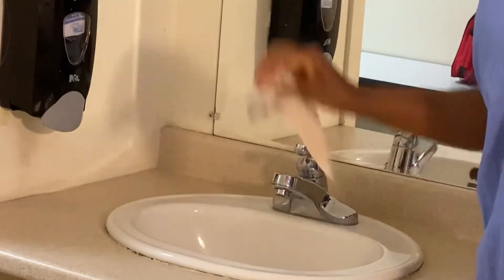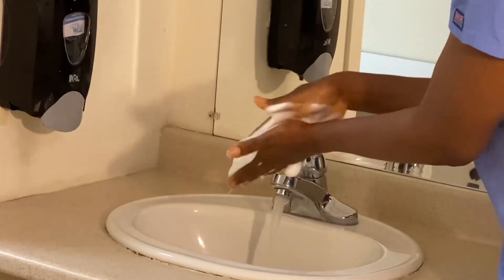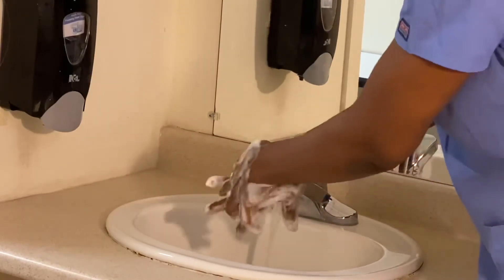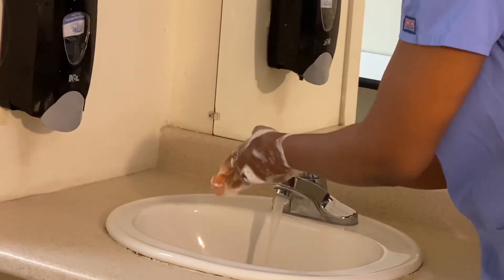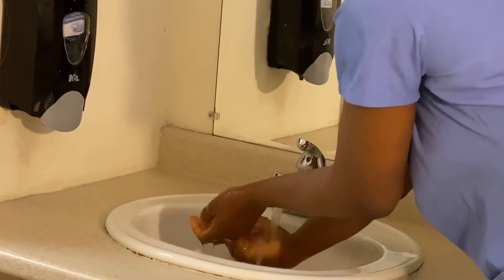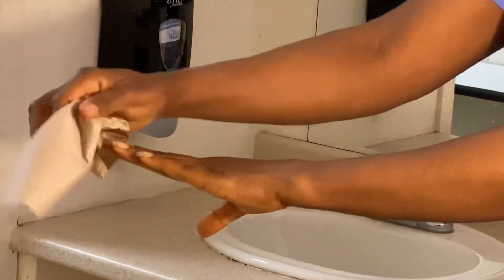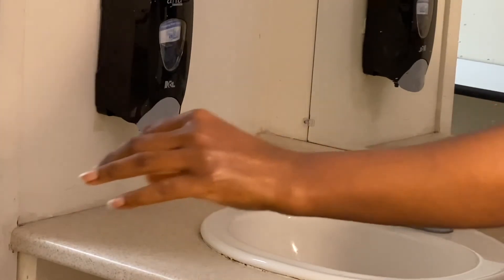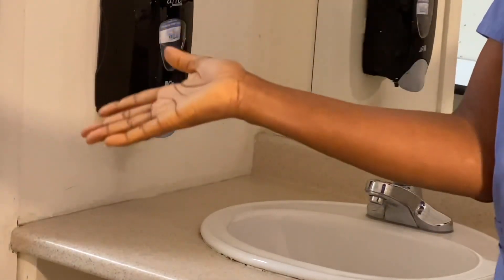Hand hygiene/ Hand Washing Techniques/How to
Hand Hygiene is the most effective way of infection control especially in this Covid times.